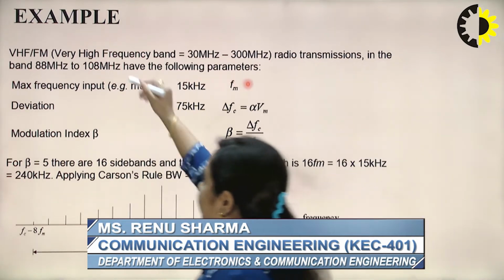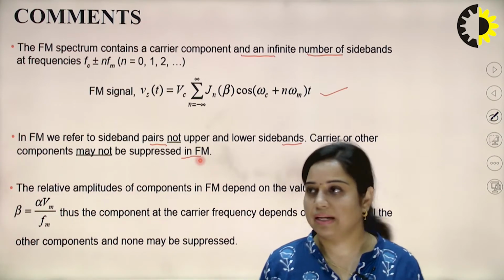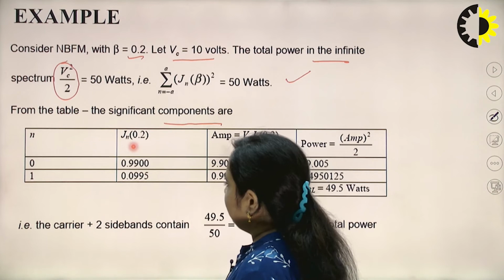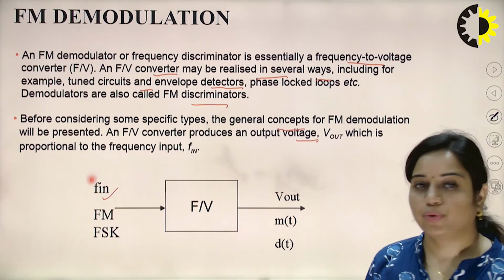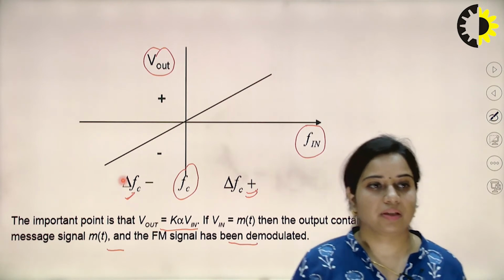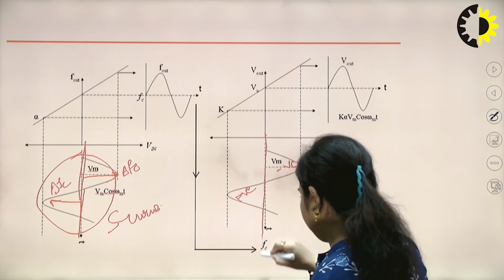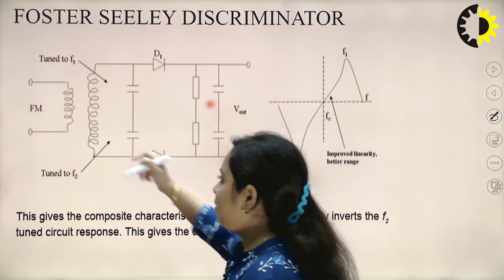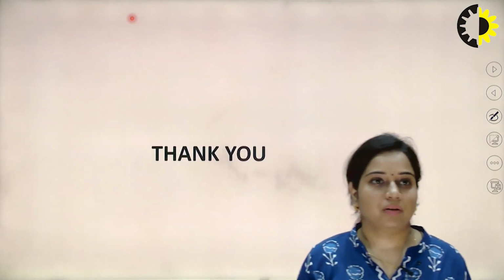COMMUNICATION ENGINEERING LECTURE 06 ''FM Modulators '' by Ms. Renu Sharma, AKGEC